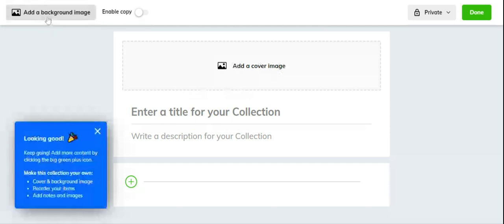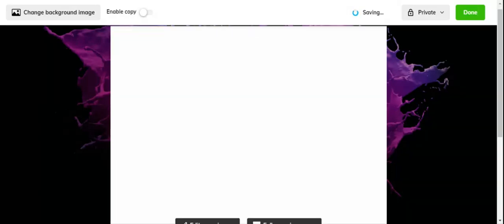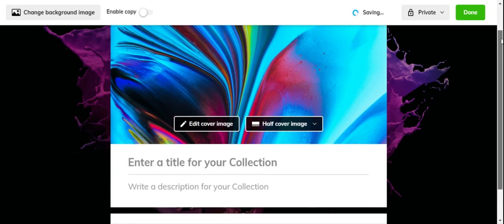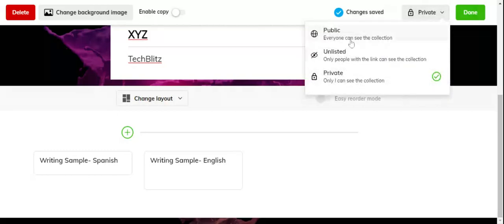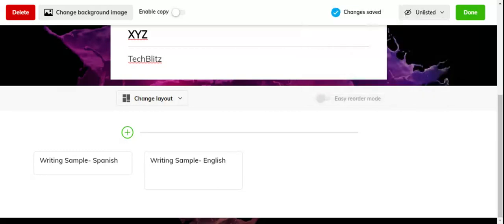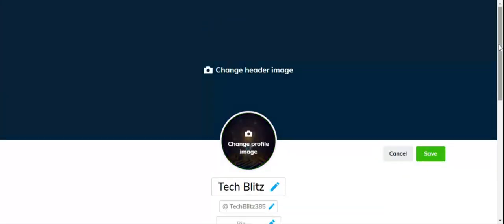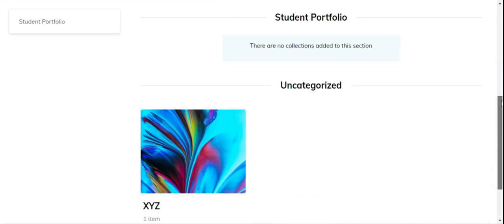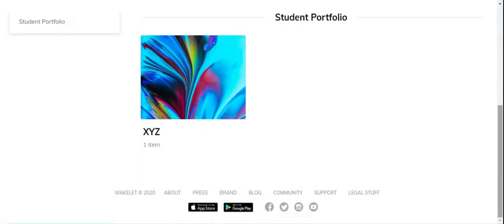Creating Student Portfolios using Wakelet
Hello everyone, in today's video we have explored how we can create student portfolios or any portfolio using Wakelet. This can be used by students as well as teachers. More to come!!